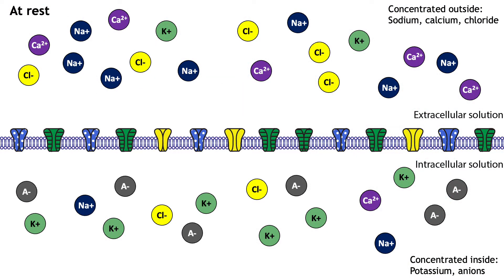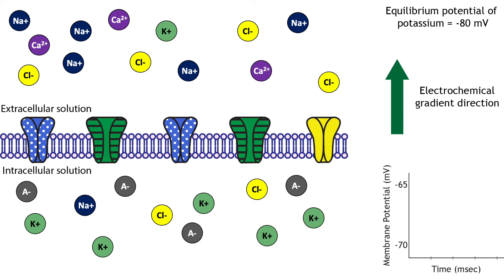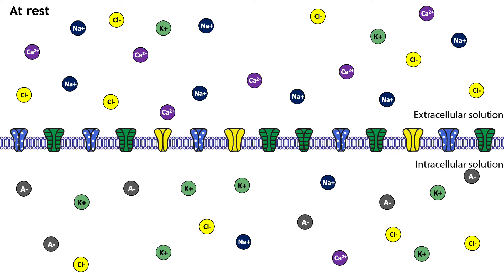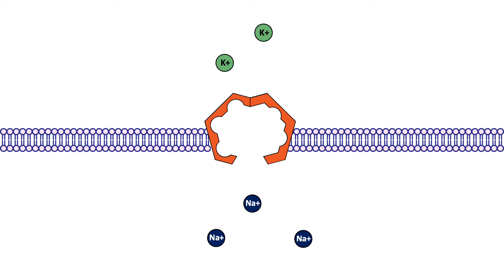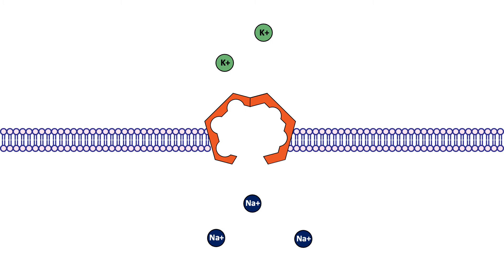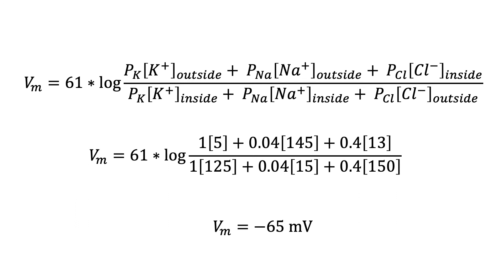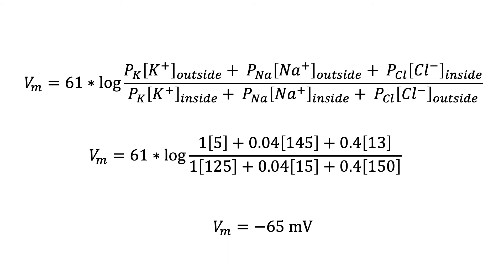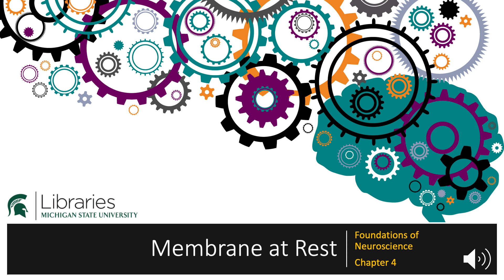Chapter 4 - Membrane at Rest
Chapter 4 Foundations of Neuroscience Open Edition lecture video covering the membrane at rest.